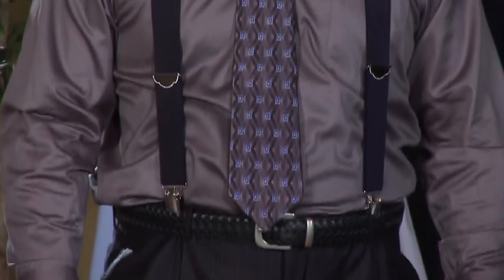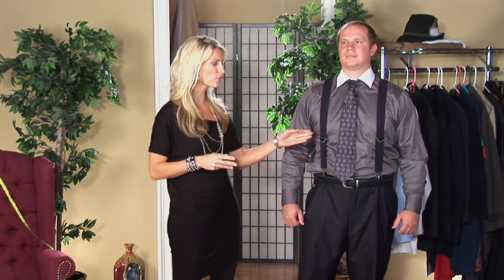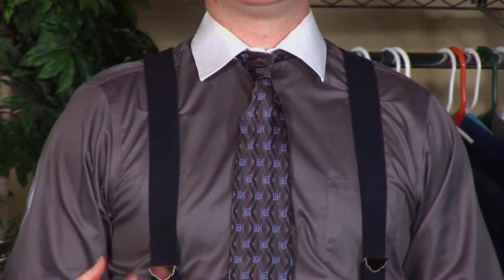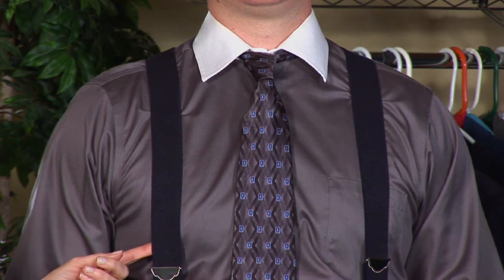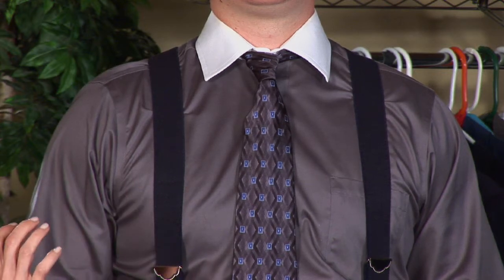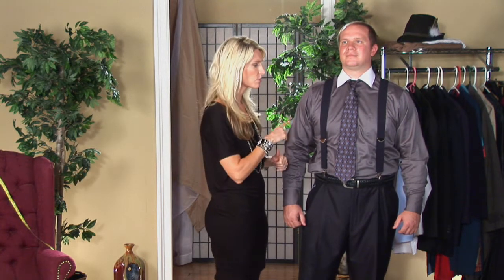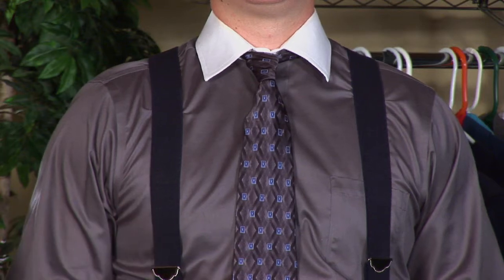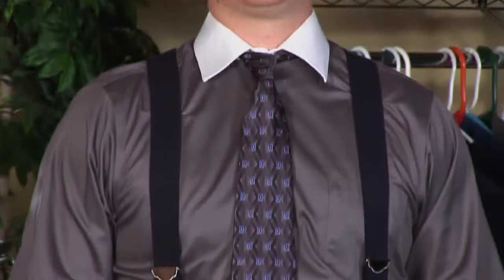Men's Fashion : How to Wear Suspenders & a Tie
The first rule of thumb for wearing suspenders and ties is to keep them in the same color family. Choose a solid color dress shirt to tie in with both the tie and suspenders as explained by a stylist in this free video on men's fashion.

Series Description: Men's fashion includes scarves, suits, ties, jackets, suspenders, dress shirts, slacks and shoes. Learn how to wear these fashions from a stylist in this free video series on men's fashion.